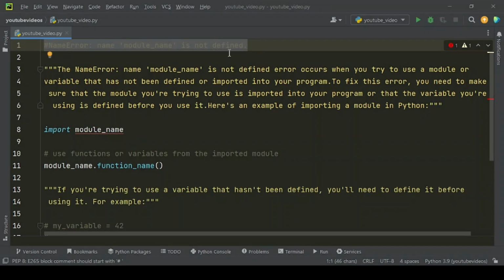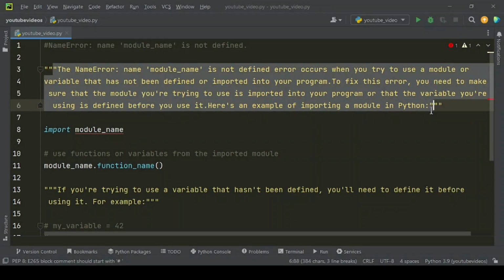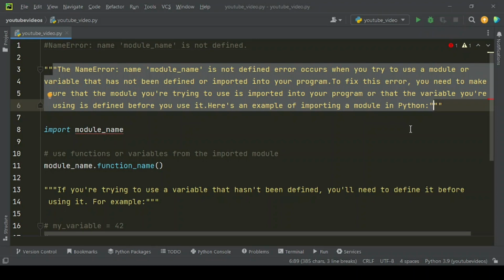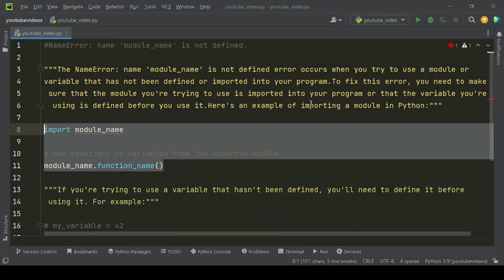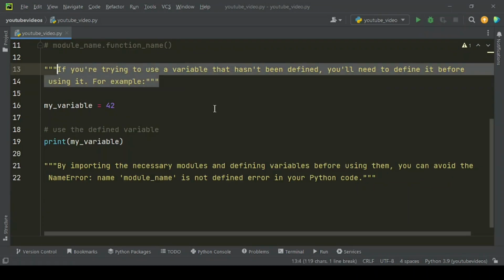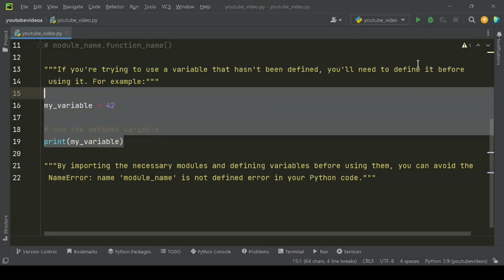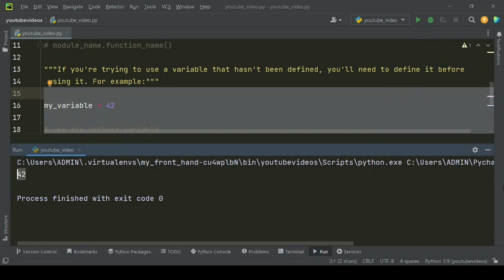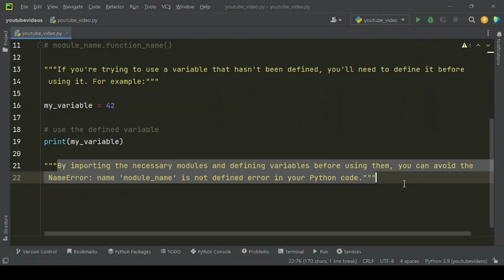Understanding and Resolving NameError name 'module name' is not defined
In this video, we delve into one of the common errors encountered by Python programmers: NameError 'module name' is not defined. We explore the root causes behind this error and provide step-by-step guidance on how to diagnose and resolve it effectively. Whether you're a beginner or an experienced developer, understanding and fixing this error is crucial for smoother Python programming experiences. Join us to demystify this error and enhance your Python troubleshooting skills!pythonforbeginners